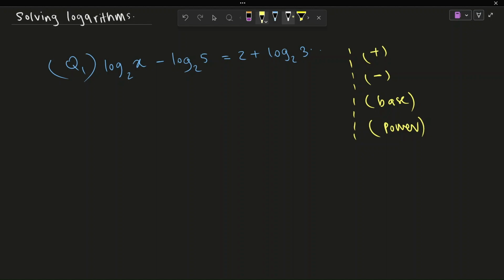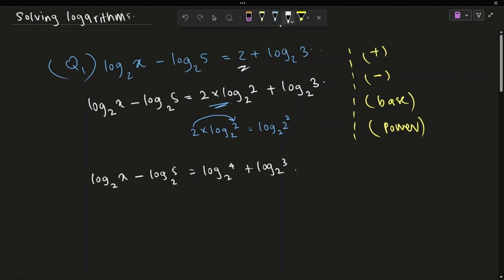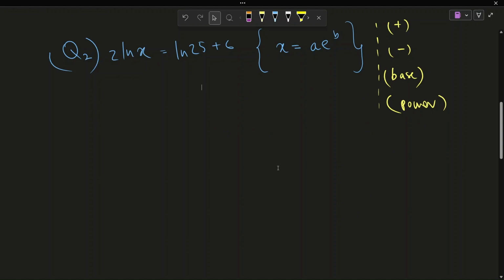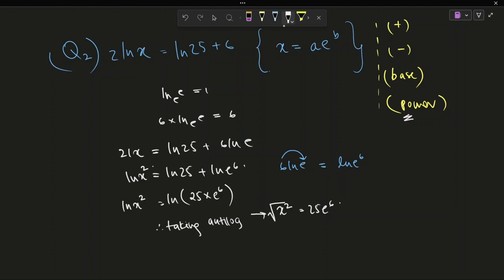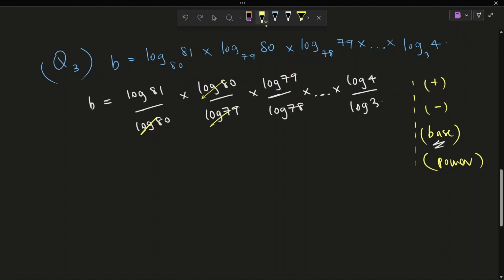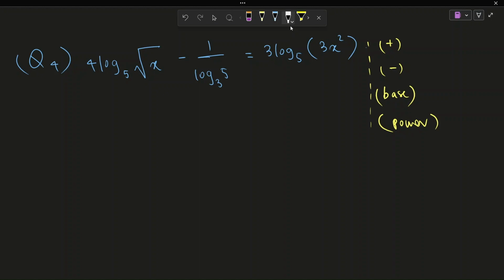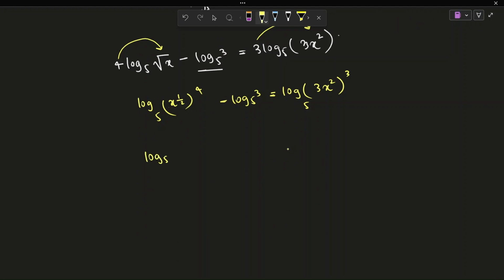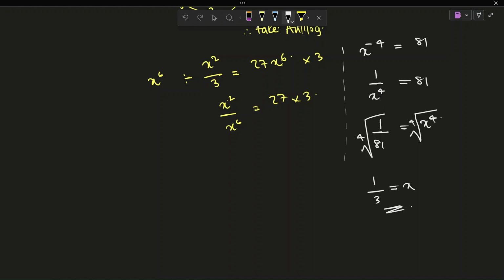How to solve logarithmic equations. AA SL | AA HL IBDP math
In this video, I'll be going over 4 examples with you that will give you a grasp of the fundamentals you need to practice to solve logarithmic equations. Additionally, I walk you through my own thinking process, tips, and tricks that I use in my own exams in order to get full marks in these questions.